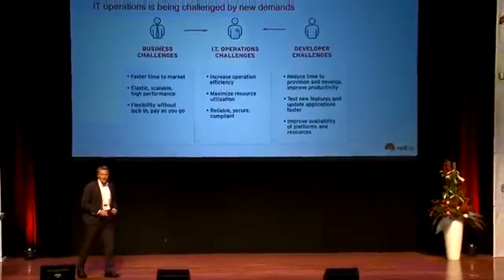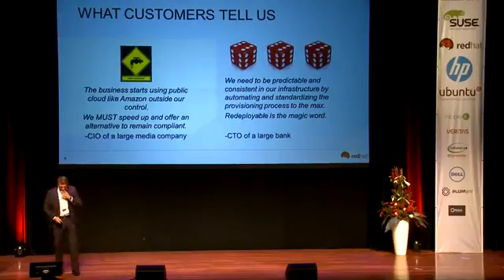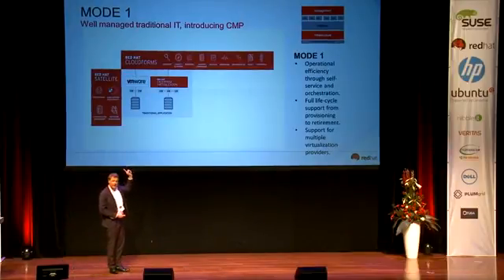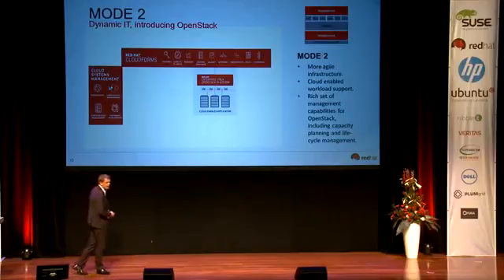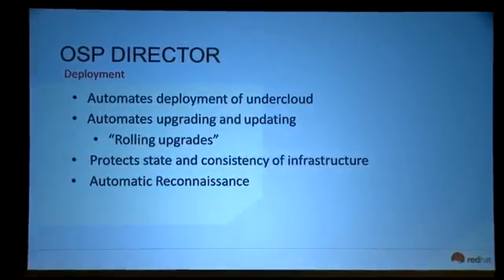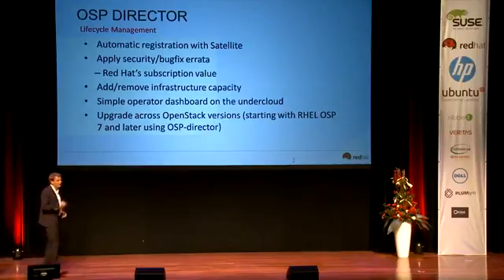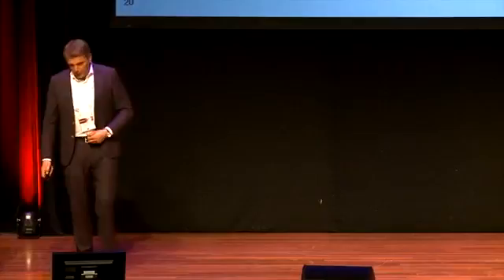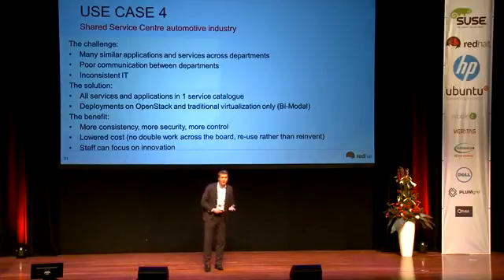OpenStack Benelux Conference 2015 | Erik Geensen | Red Hat